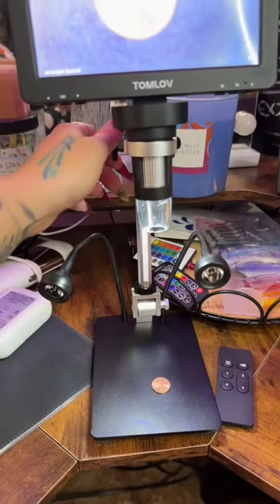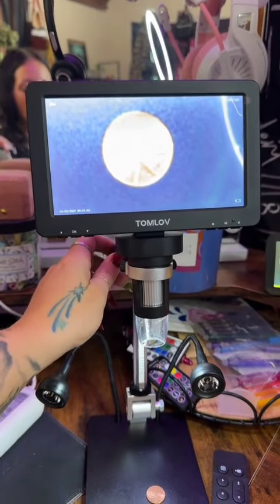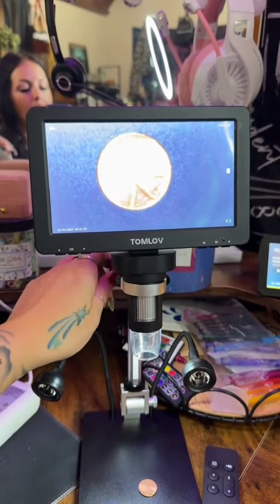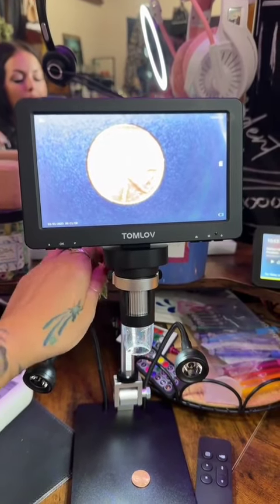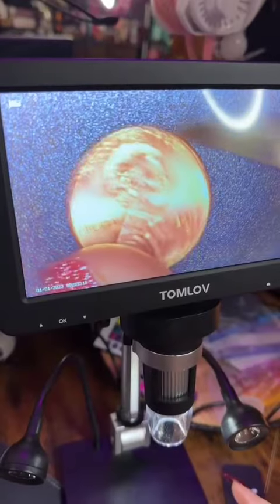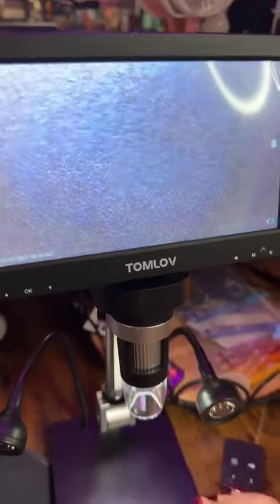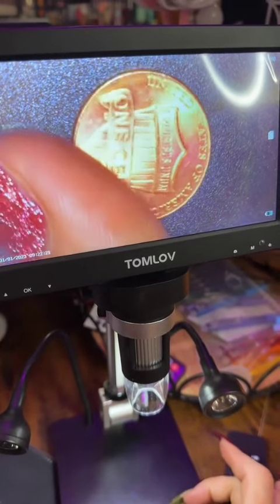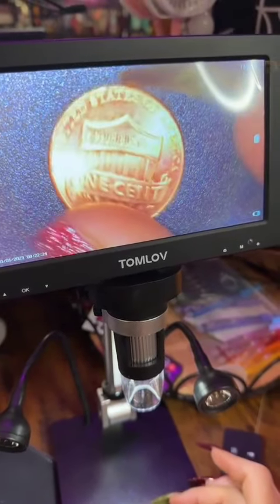Its true | I collect money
Its true. i know you're probably like yeah girls everybody collects money, but that's not what i m talking about tiktokshop shopping zoom coolstuff science tools microscope coin money @toOthlessqueen